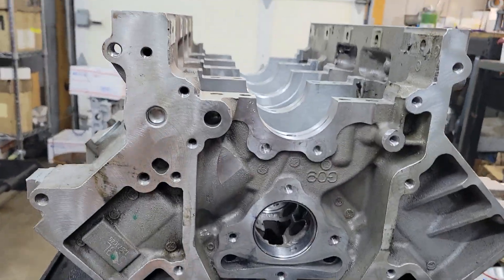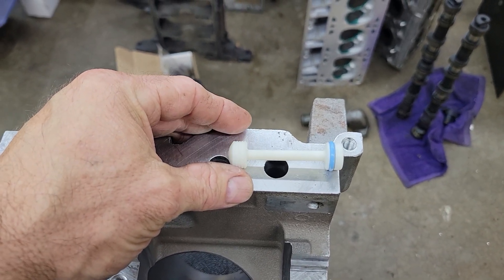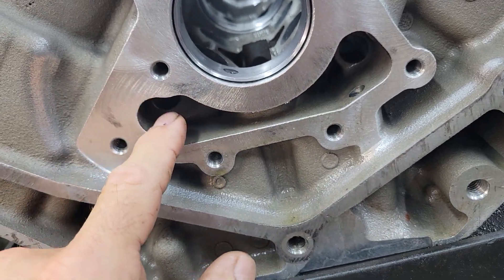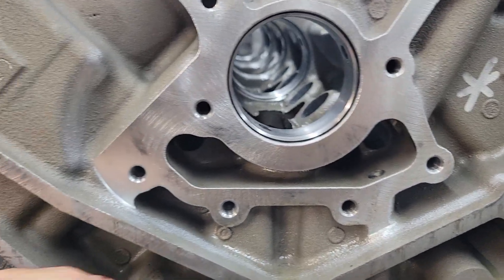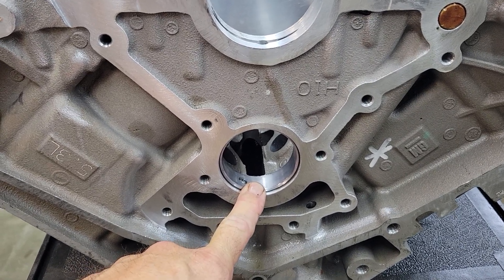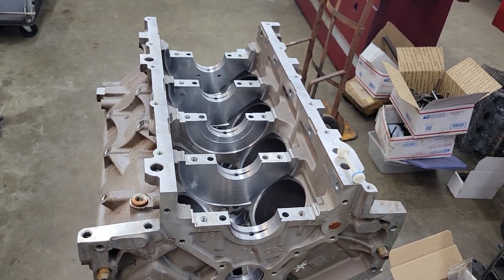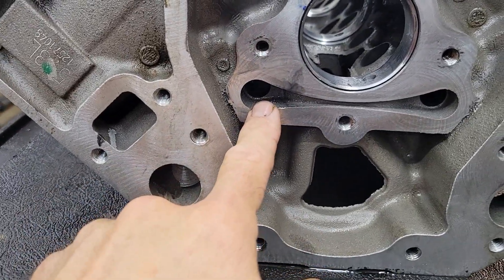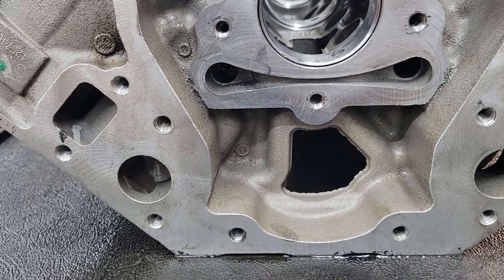How the oil system works on a LS and what's the "barbell" do anyway?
We go over how the oil system works in a Ls engine, how the Barbell functions and what can cause low oil pressure

Powellmachineinc.com